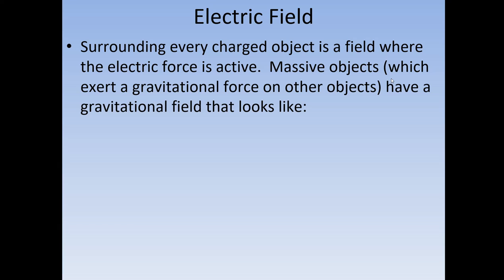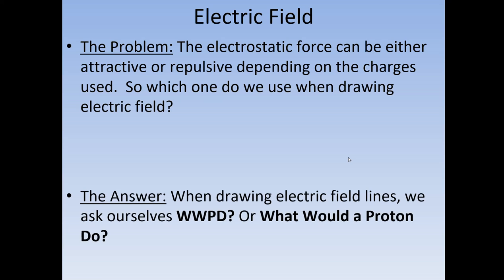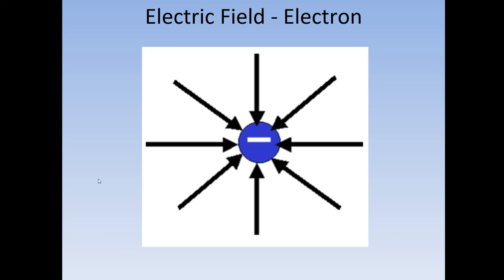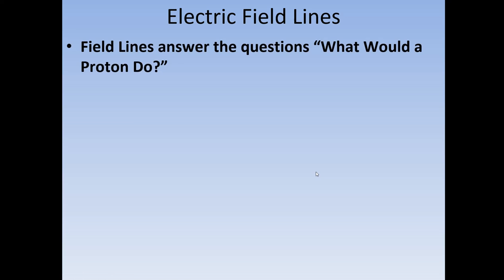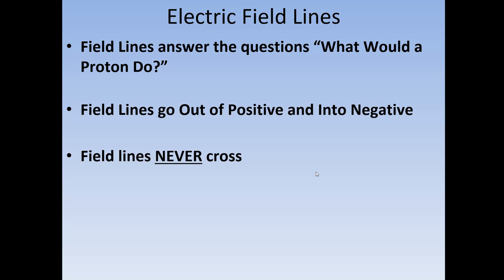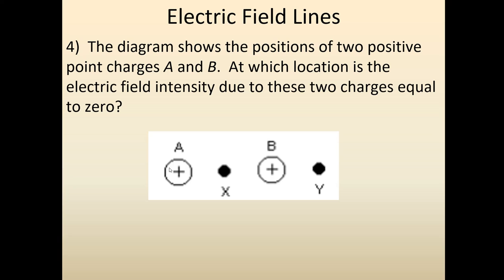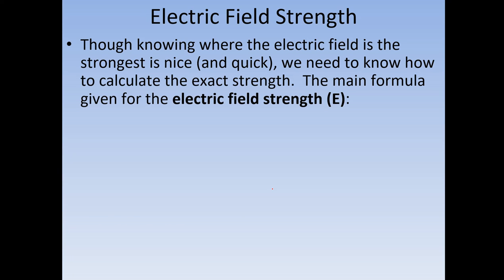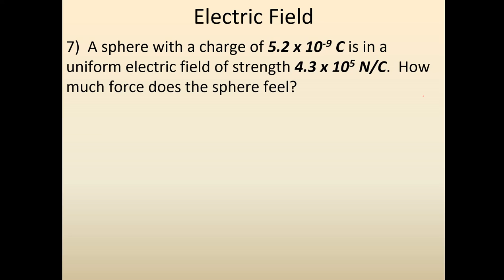7.2R - Electric Forces and Fields